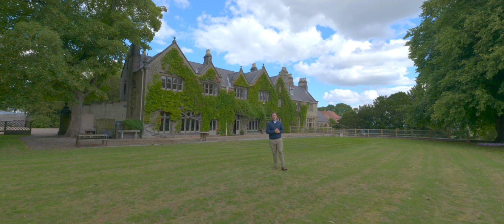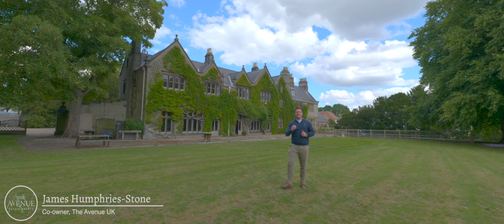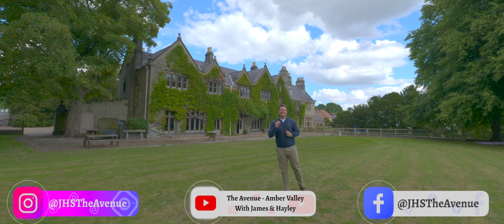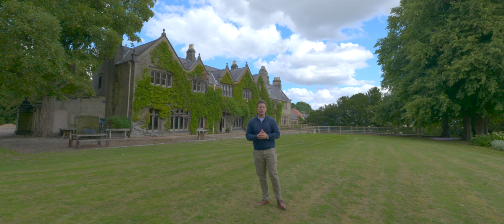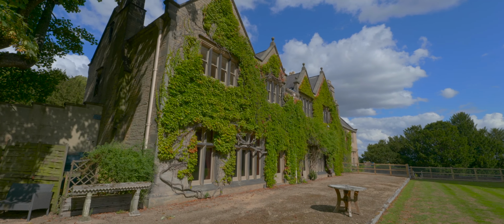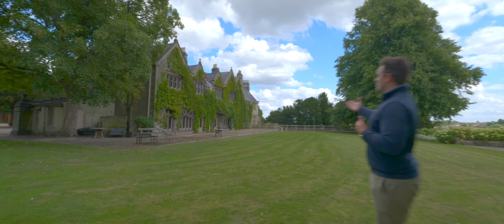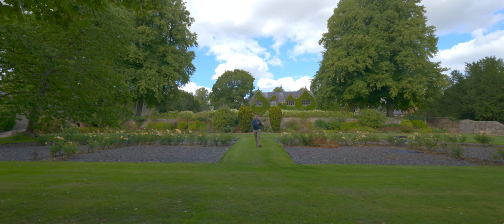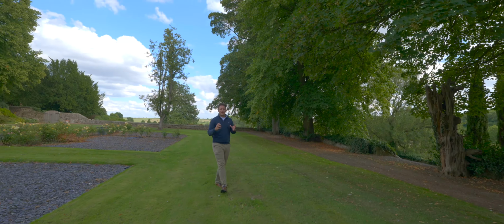Teversal Manor has a long and intriguing history, including a role in one of the most famous novels.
Presented and marketed by James Humphries Stone.

Teversal Manor is a magnificent country home with a fascinating and colourful history. Believed to date back in part to at least 1612, the imposing Grade II Listed mansion was originally home to the High Sheriff of Nottinghamshire. Since then it has evolved in its structure and had many notable owners and interesting connections. For a long time, it was in the ownership of the Carnarvon family; the 5th Earl of Carnarvon was, of course, best known for his role in the excavation of Tutankhamun's tomb.

The house is in need of major updating and improvement but lends itself well to this with a fine range of accommodation with two particularly large reception rooms, which interconnect and make marvellous entertainment or living rooms, both facing South and looking out across the stunning gardens.

The kitchen, also facing South and overlooking the grounds, has a range of Miele appliances. A second kitchen is situated across the hall and could be turned into a utility room or large pantry.

The large main entrance hallway connects all of the ground floor living space and, at the opposite end to the kitchen, there is a boot room along with toilet and wash facilities.

The first floor has six large bedrooms, five of those overlooking the grounds to the rear, three of which benefitting from en-suite facilities. The first floor space is complete with an area for a large family bathroom.

Property Particulars can be found in full on our website linked

At The Avenue, we're more than estate agents - we're all business owners. We listen, we care and we are passionate about providing a tailored service combined with innovative marketing, from the day we first meet, to your final home moving chapter.

If you wish to discuss this home or any part of your moving journey you can contact James on the details below: